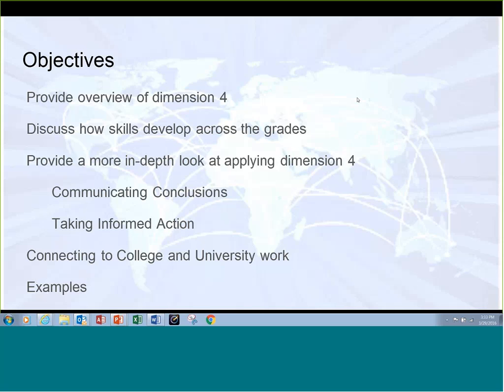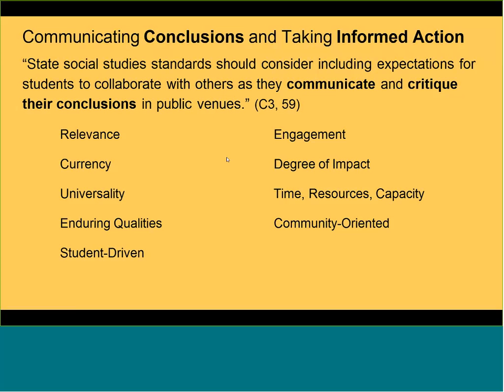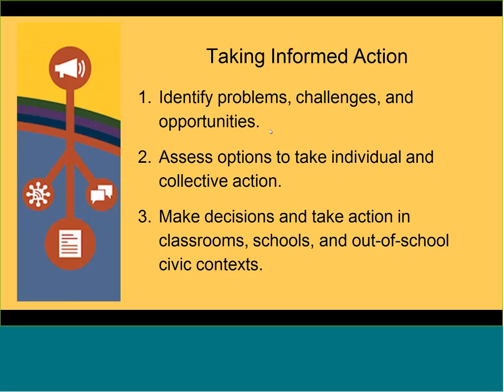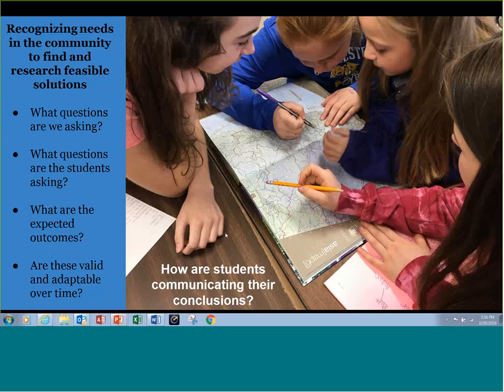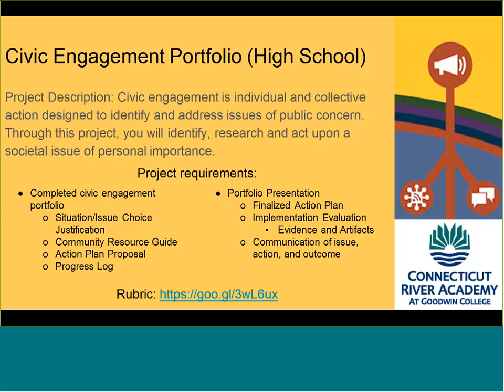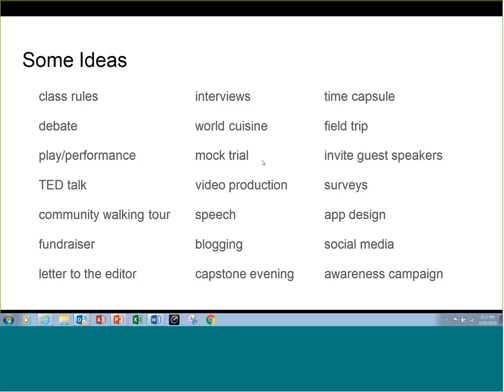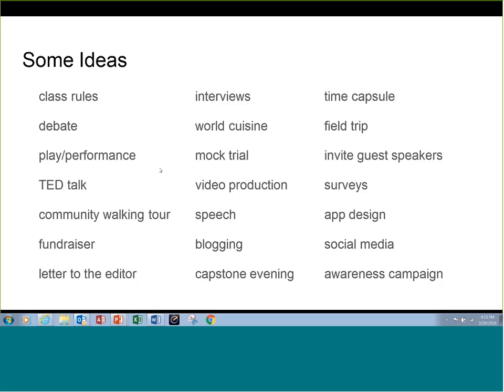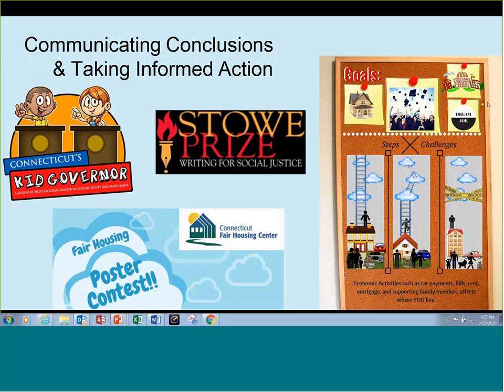Inquiry Dimension 4: Effectively Presenting Findings and Taking Informed Action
The fourth webinar in the Inquiry in Connecticut's Social Studies Classrooms series presented by the Connecticut State Department of Education and Connecticut Council for the Social Studies.